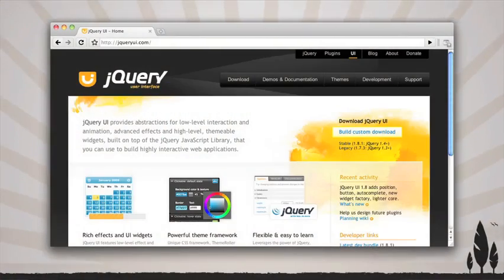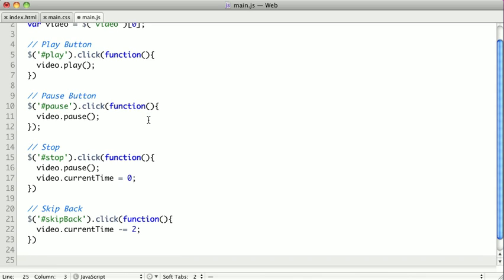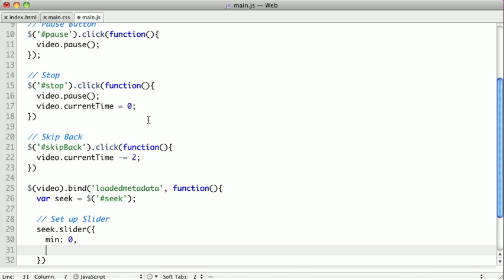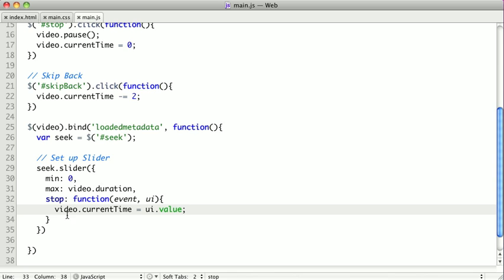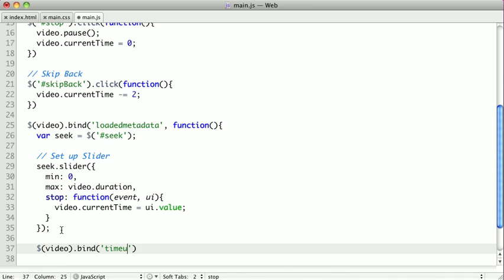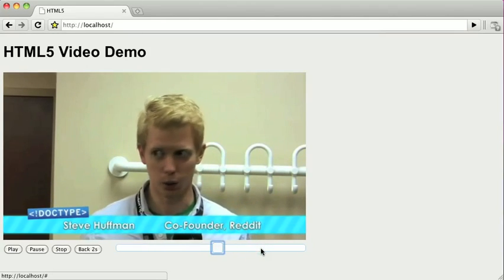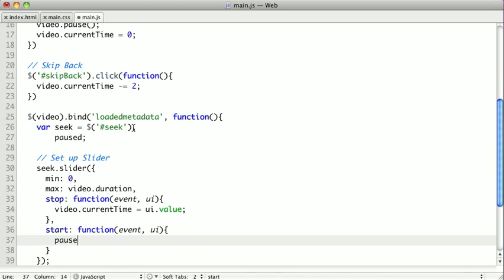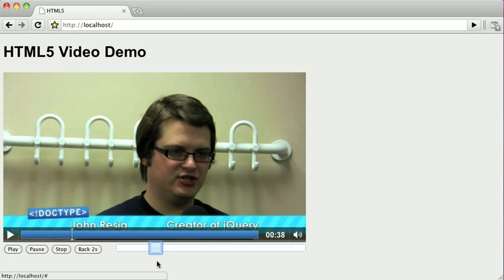HTML5 Training Course: Video - Intermediate JavaScript Interaction